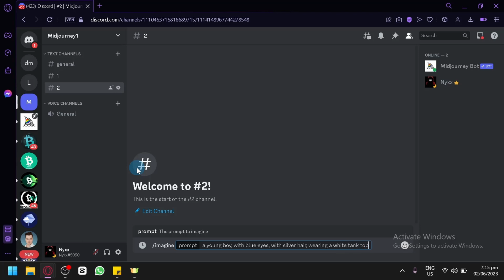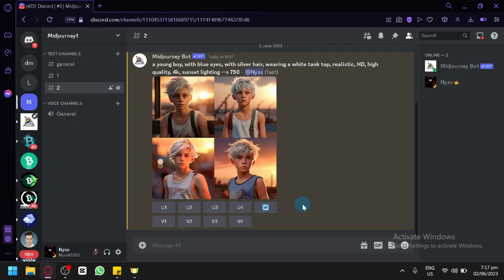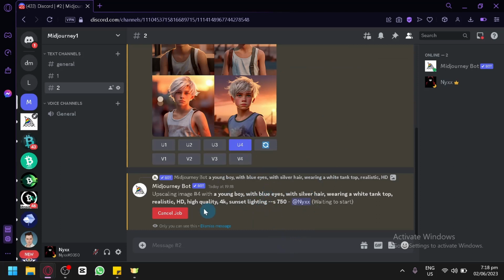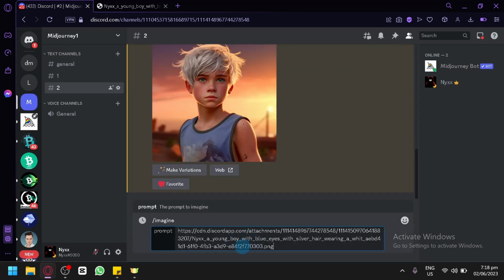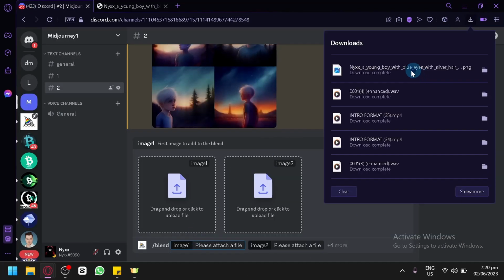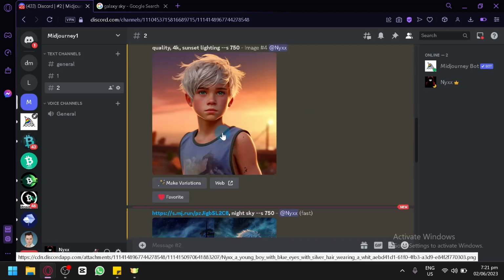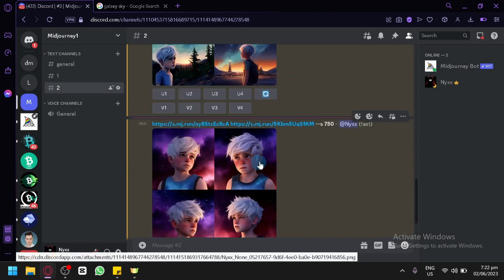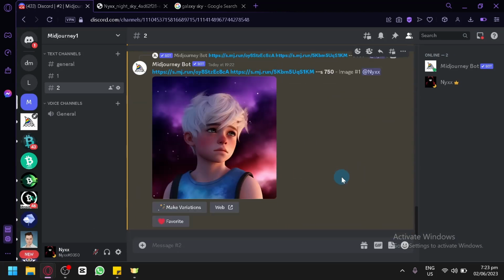How to Get Consistent Character in Midjourney Easy Step by Step Tutorial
midjourney,
midjourney ai,
midjourney tutorial,
midjourey ai tutorial,